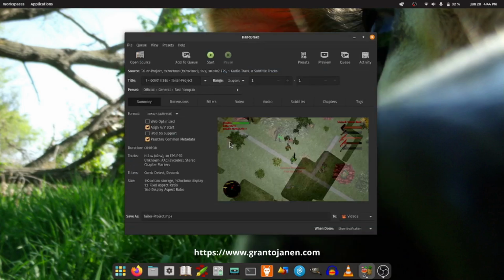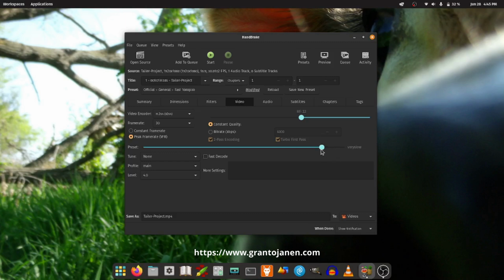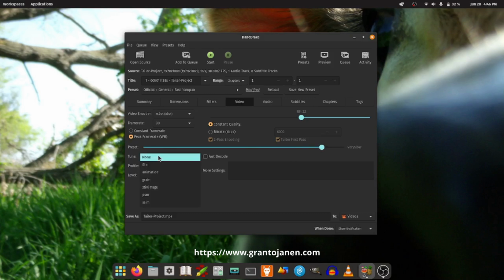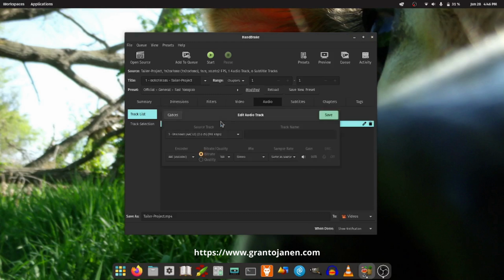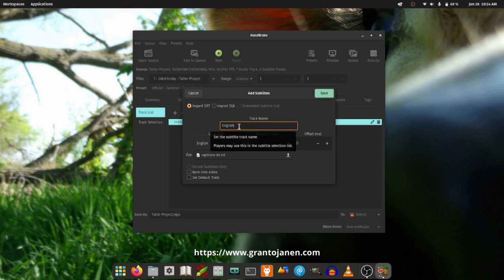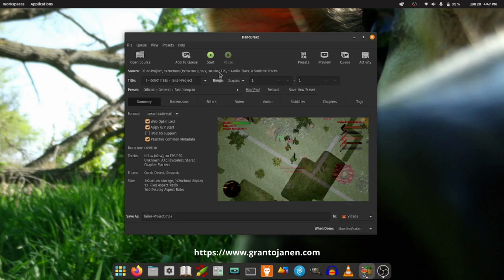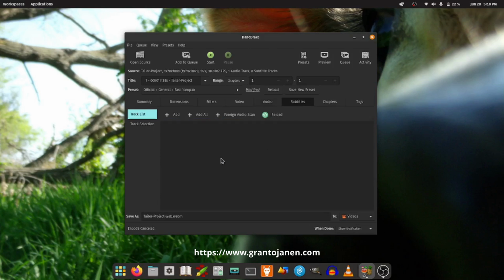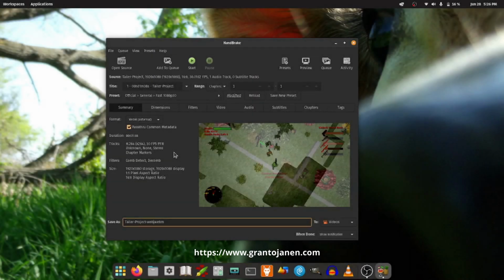Optimizing Video File Size (MP4/WebM) and Adding Subtitles using HandBrake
HandBrake is a free open source program for Linux, Mac, and Windows.

00:00    intro
01:16    optimizing video settings
04:07    adding subtitles
05:04    generating MP4 file
05:23    setting up WebM file